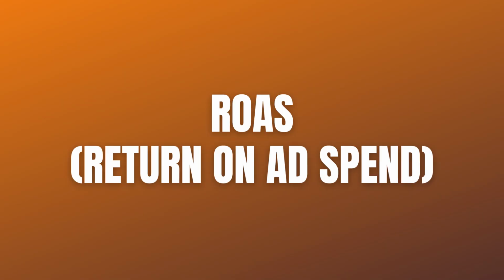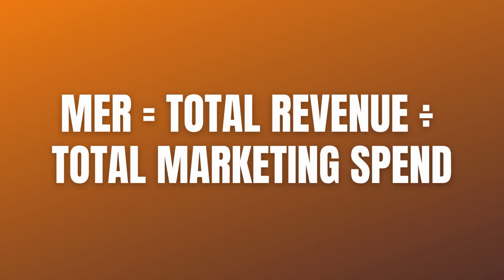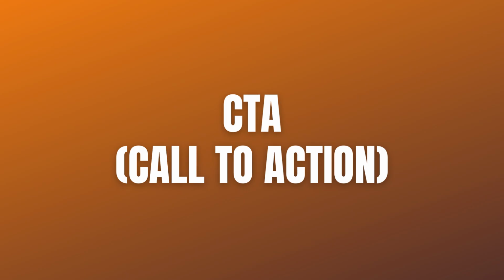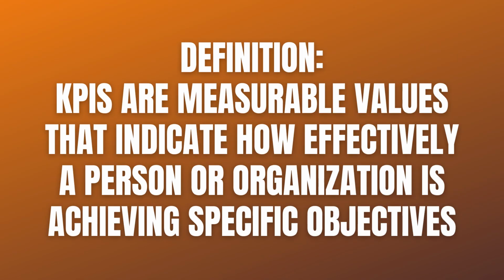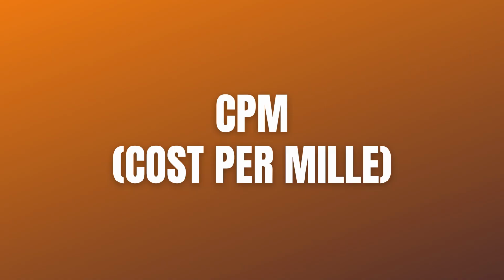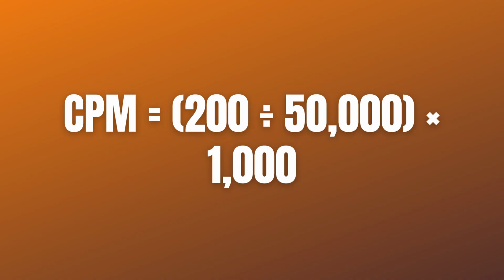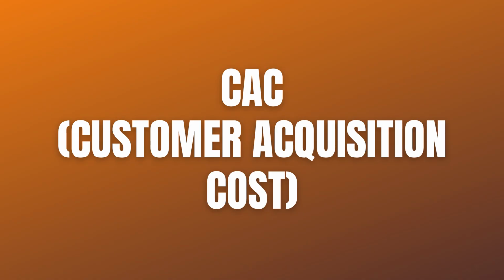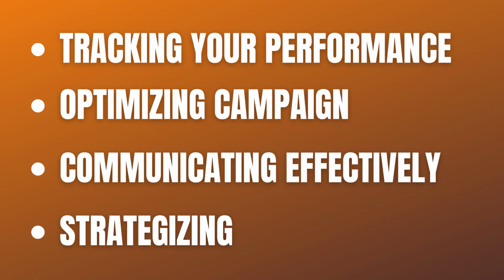Digital Marketing Acronyms Every Marketer Should Know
Digital Marketing Acronyms Every Marketer Should Know | Top Marketing Terms Explained

If you’re a marketer or business owner, understanding digital marketing acronyms is essential for communicating effectively and making smarter decisions. In this video, I’ll explain the most important acronyms you should know, giving you real-world examples to help you understand how your marketing is performing—whether you’re managing campaigns yourself or working with an agency.

👉 Want me to help you get more customers online for your business?

For anyone starting in digital marketing or looking to sharpen their skills, these digital marketing terms can feel overwhelming at first. Acronyms are everywhere, from SEO metrics to advertising platforms, and knowing them is key to becoming a smart digital marketer. This video is essentially a digital marketing crash course that covers the foundational language of the industry.

Hi, I’m Adrian from Numero Uno Web Solutions, and in this video, I’ll break down the definitions and examples of commonly used marketing acronyms. You’ll learn practical ways to apply this knowledge, whether you’re enrolled in a digital marketing course, advancing your digital marketing career, or simply aiming to become more fluent in digital marketing jargon.

By the end of this video, you’ll have a solid understanding of the top 10 digital marketing terms and a stronger grasp of the digital marketing glossary every marketer should know. These insights will help you communicate clearly, optimize campaigns, and make informed decisions for your business growth.

MORE VIDEOS YOU NEED TO WATCH
✅ 6 Powerful Online Growth Strategies You Need Now
✅ Want to Learn How SEO Can Grow Your Business? Watch This First!
✅ Digital Marketing News and Updates That Could Make or Break Your Business

At Numero Uno Web Solutions, we help businesses get more customers with proven digital marketing strategies. This isn’t just our mission—it’s our expertise.

We’re seasoned professionals with a track record of building businesses from scratch and turning them into profitable companies. Our clients range from national banks and mortgage brokers to local businesses like dental offices, law firms, and service providers. We know how to drive high-quality traffic, generate leads, and grow revenue.

© Numero Uno Web Solutions — You may share or embed this video, provided a link back to our channel is included.